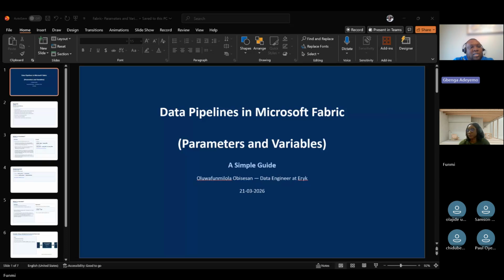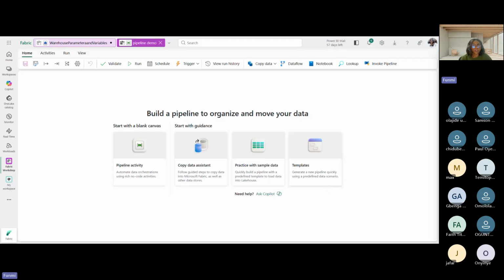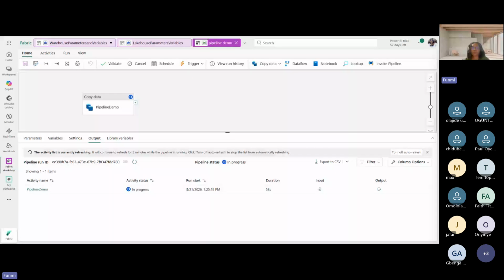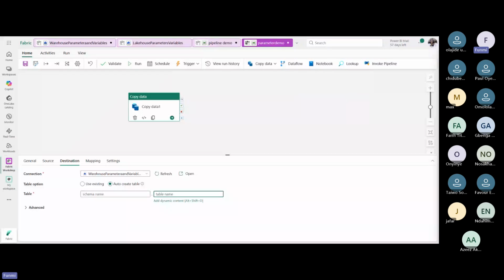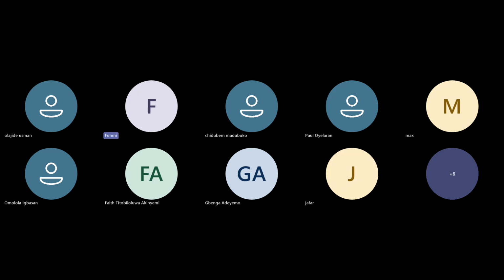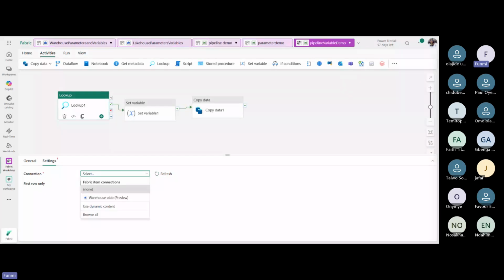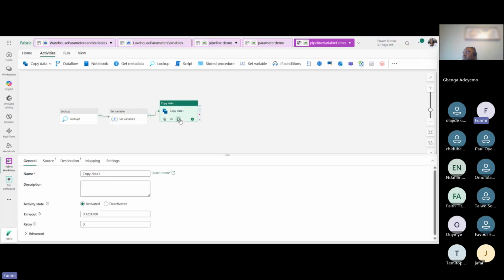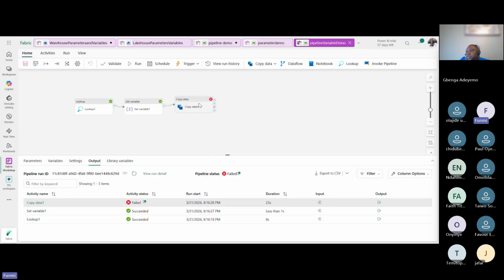Building Pipelines in Microsoft Fabric Data Factory Parameters vs Variables | Funmi Obisesan